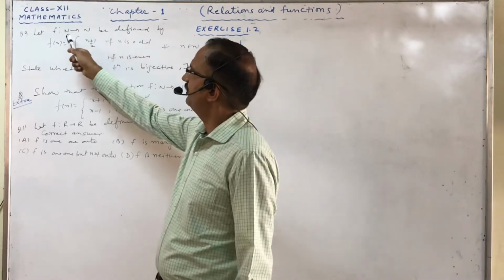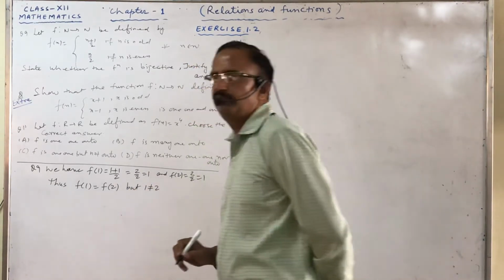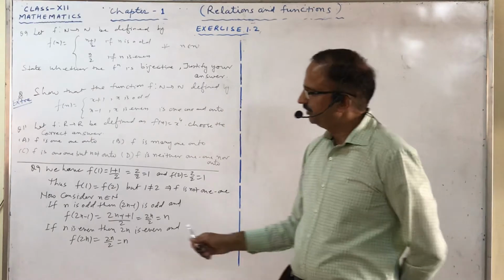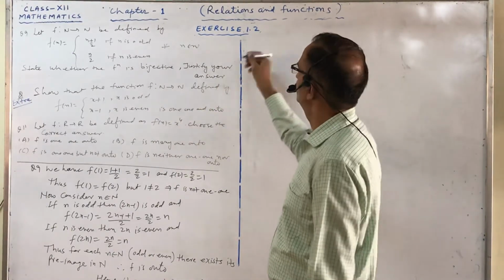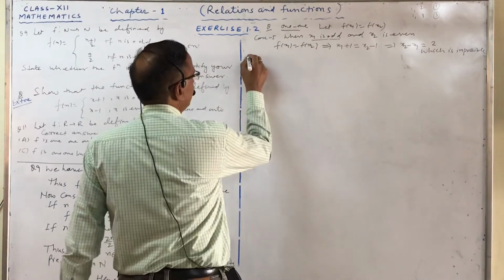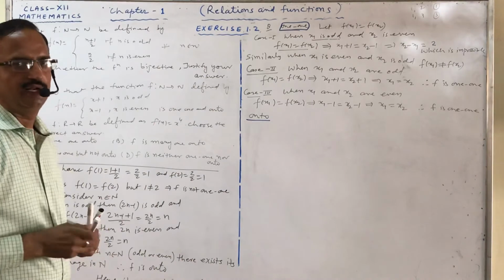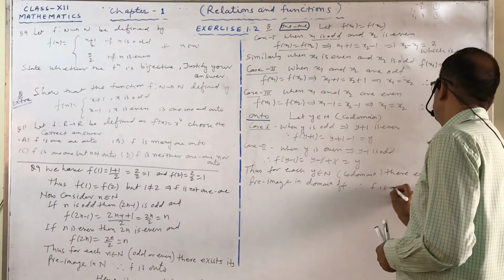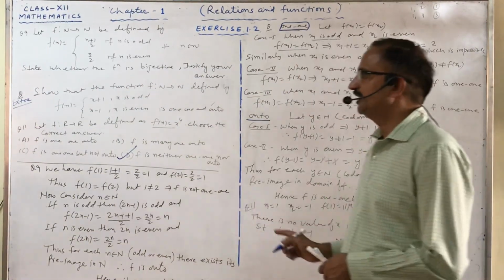Class -12 || Exercise 1.2 (Q.No 9 &. 11) || part-3 || Mathematics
Hey students ! In this video we will discuss some questions of Exercise 1.2 of chapter 1 of class 12 Mathematics.